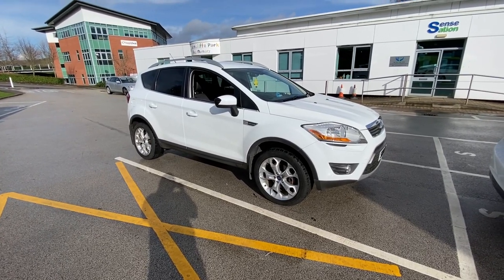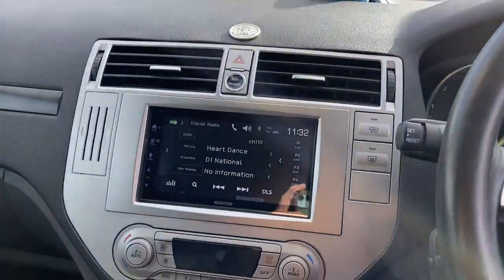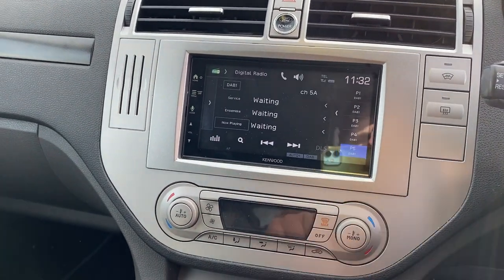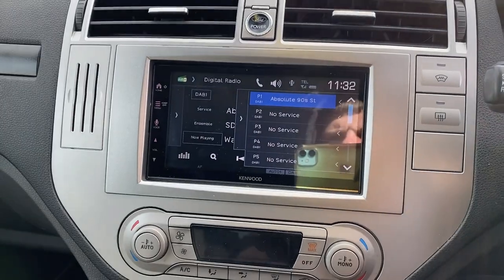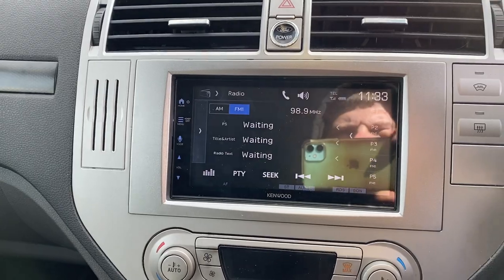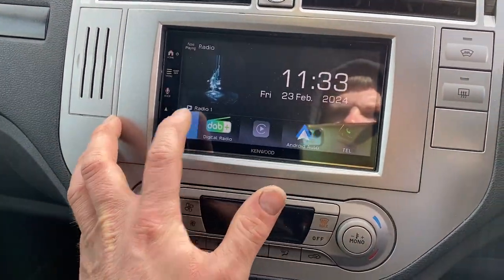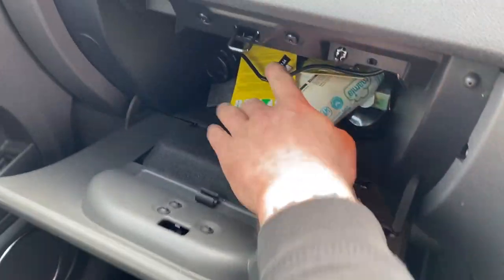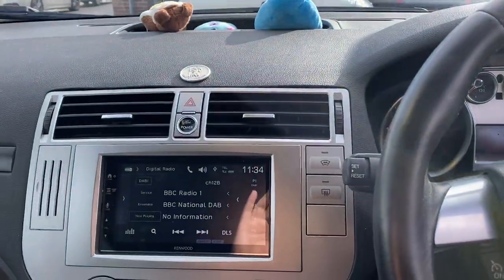Ford Kuga CarPlay Upgrade KENWOOD DMX7722DABS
Ford Kuga gets all the latest car audio technology. Installation carried out by Source Sounds with KENWOOD's DMX8021DABS 7" display with wireless & wired Apple CarPlay, Android Auto, Android Mirroring & DAB car stereo. Plus, front and reversing cameras for the full picture. Retains factory steering wheel controls.

Chapeltown
Sheffield
S35 2PH